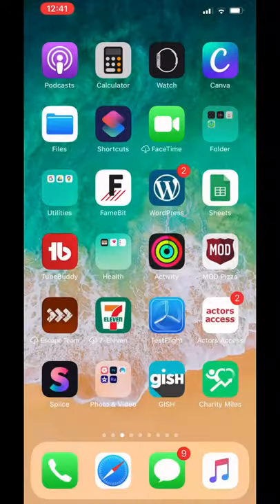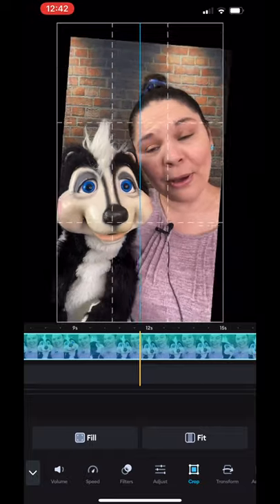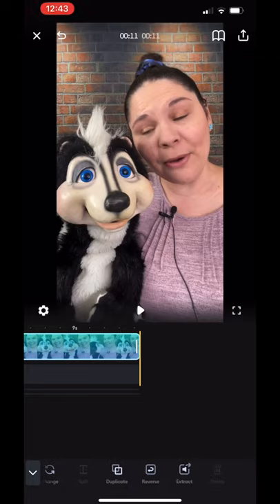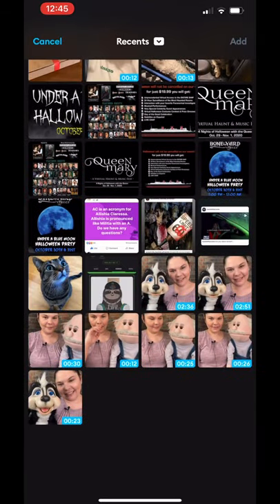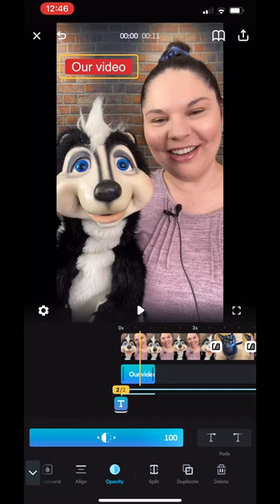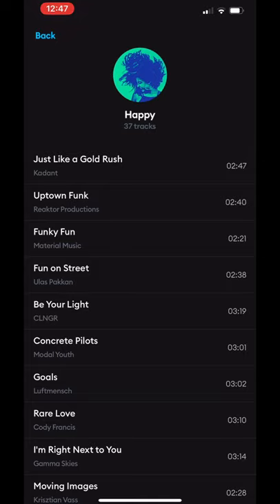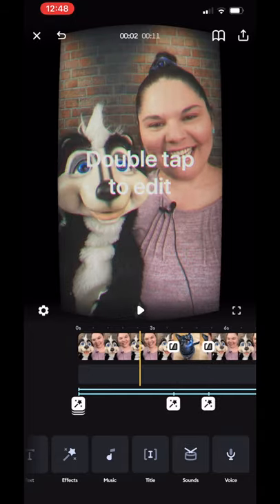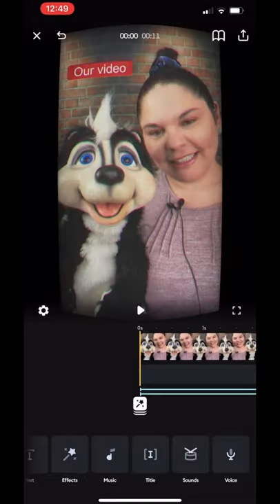How to use Splice for editing Tik Toks & Youtube videos